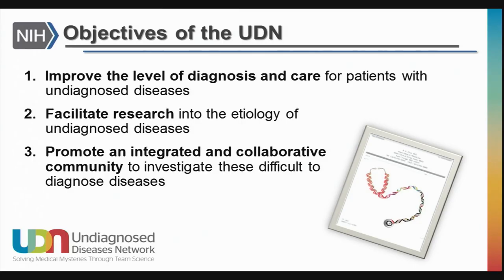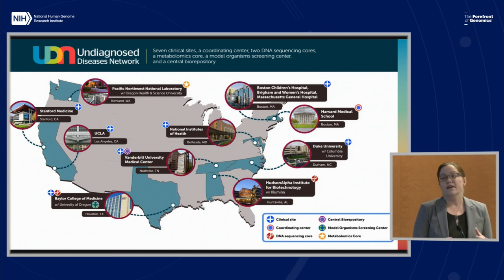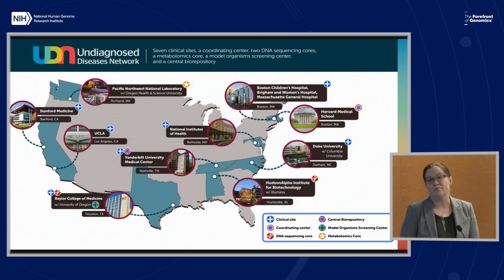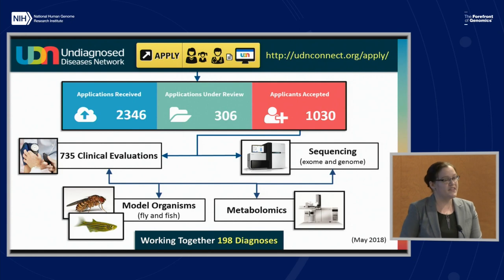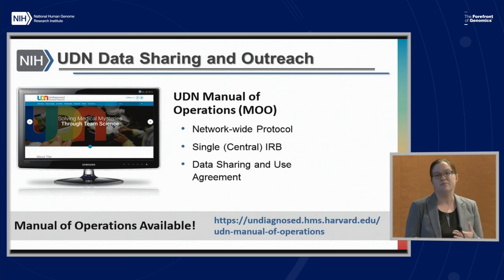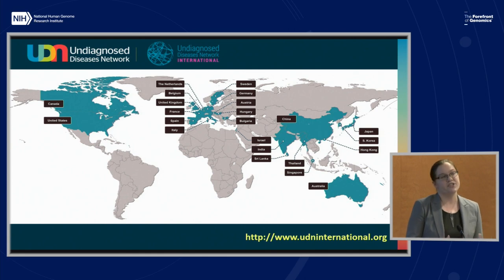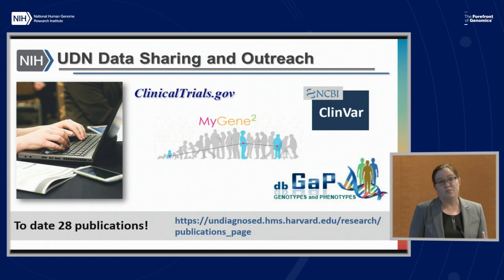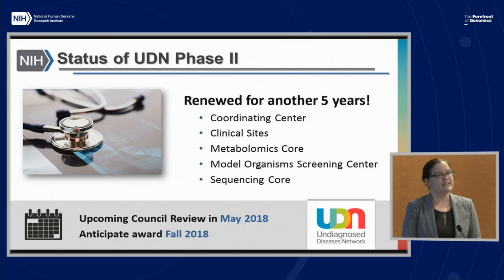Update on the Undiagnosed Diseases Network - Anastasia Wise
May 21, 2018 - National Advisory Council for Human Genome Research (Open Session). More